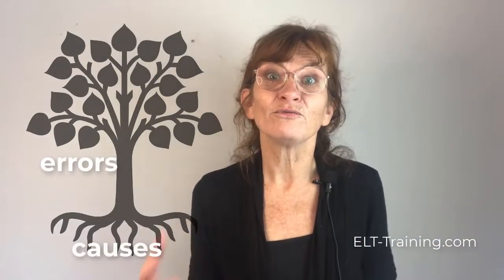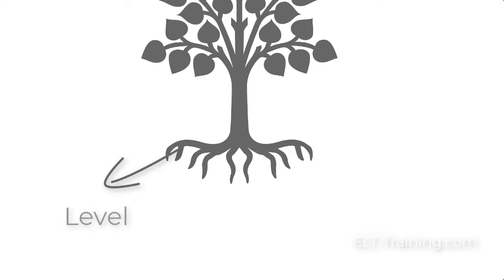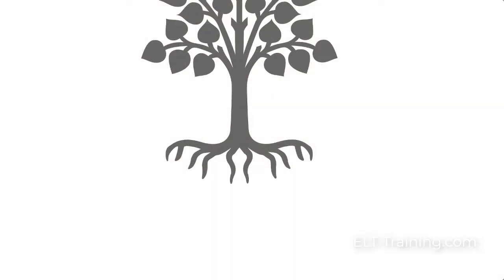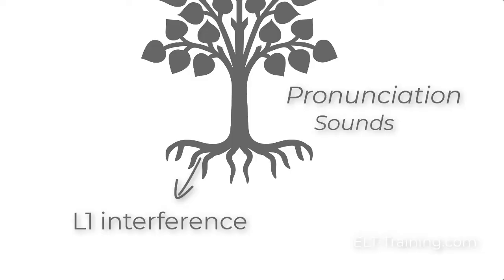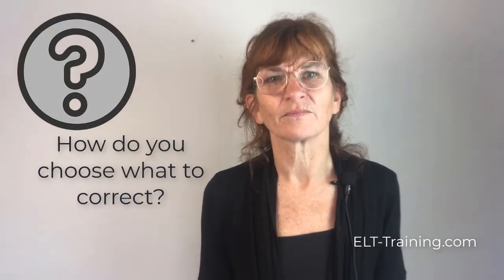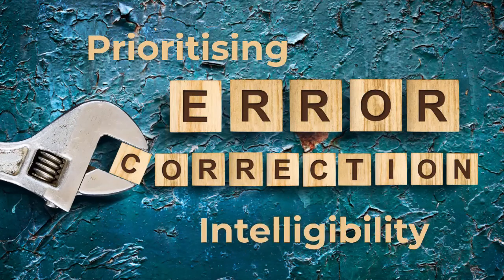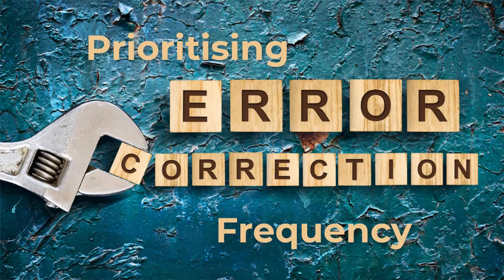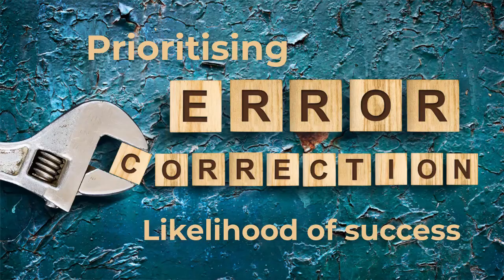Error correction in English teaching - Part 2- What to correct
Part 2 of a 3-part series - this time we're looking at the reasons that learners make error and how you can prioritise which mistakes to prioritise for correction. More like this in the free CELTA Toolkit